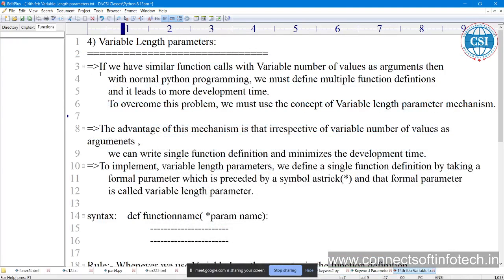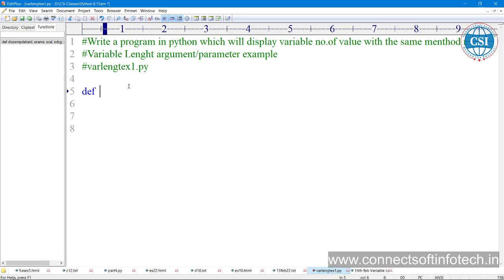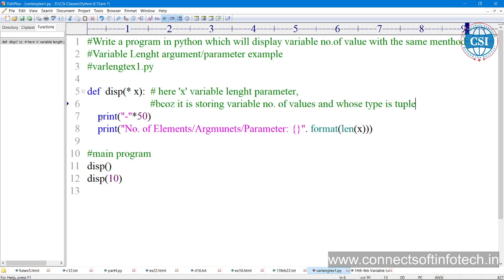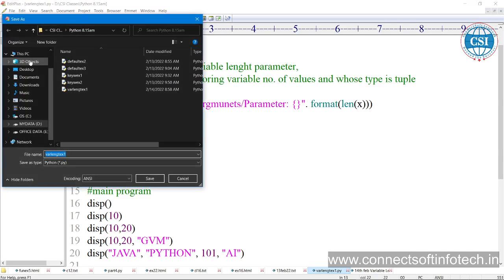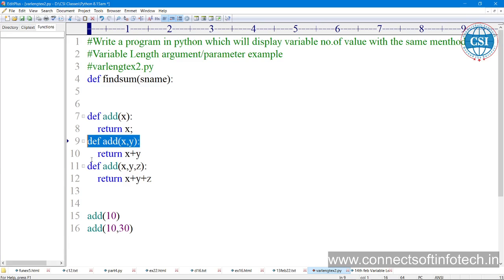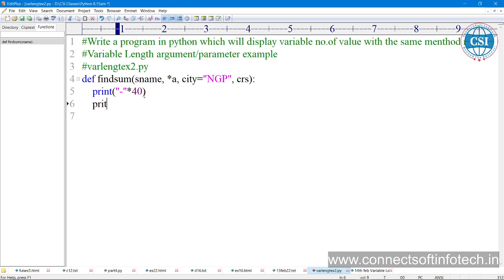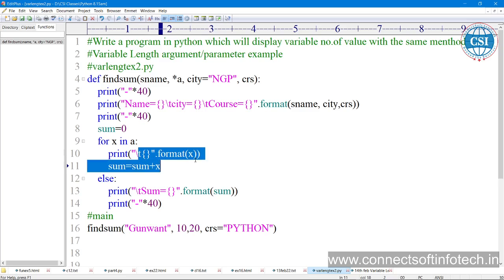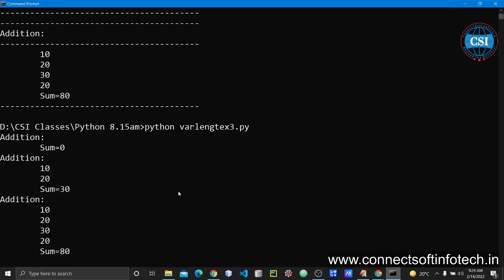Variable Length parameters with Program explaination in python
Our Services:-
Web Development | Internship | Software Training | Final Year Projects |
Software Courses
Follow us for latest updates on